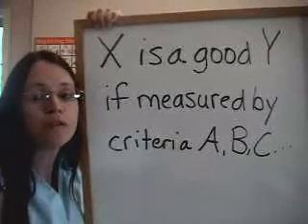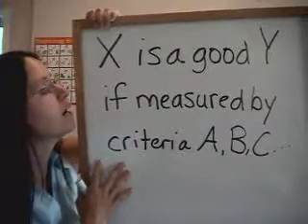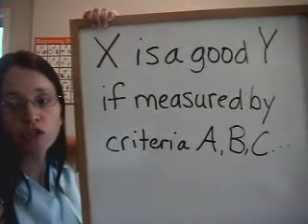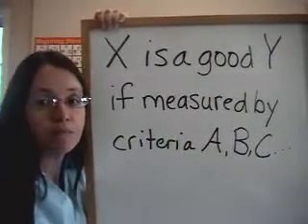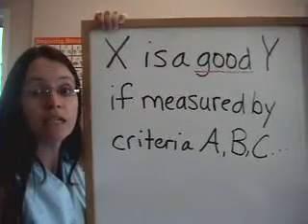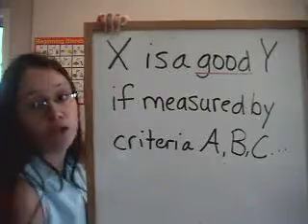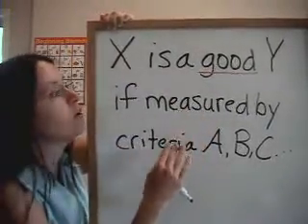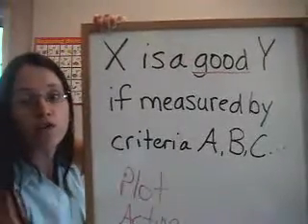ENG 102 Evaluation Part 1